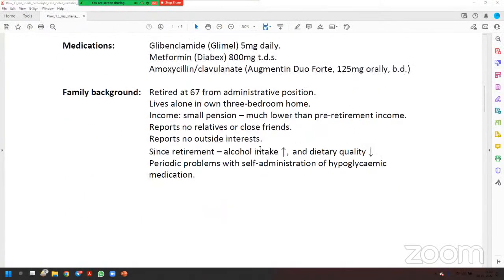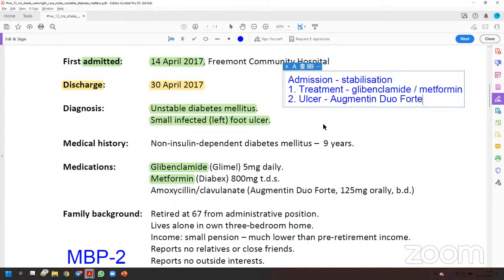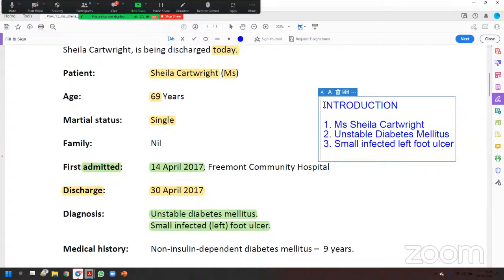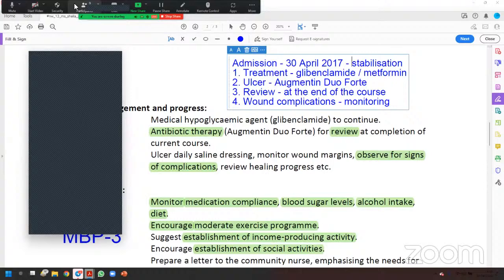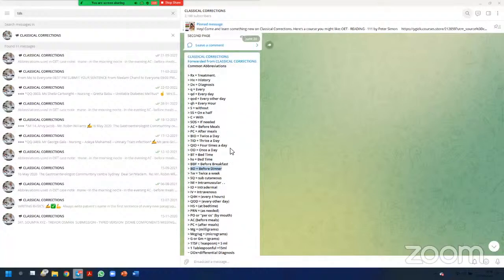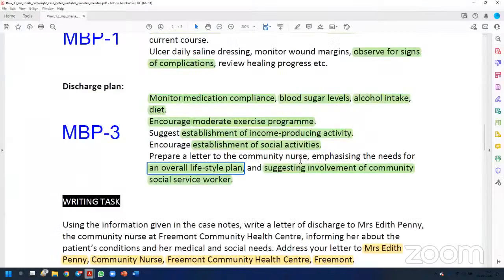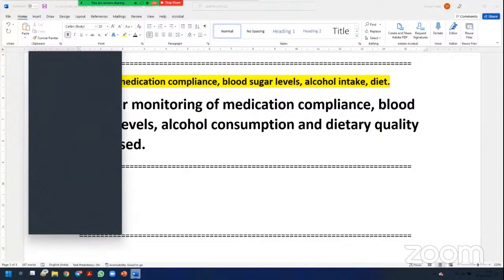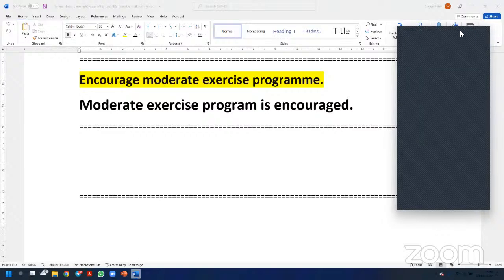nw_13_ms_sheila_cartwright_case_notes_unstable_diabetes_mellitus_online_session_part_2